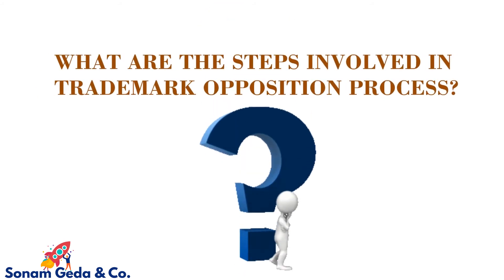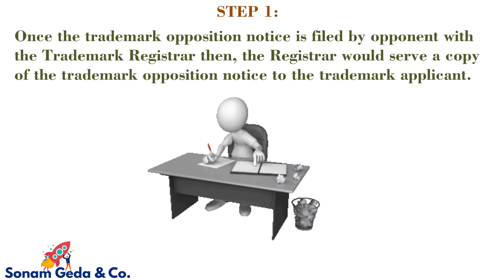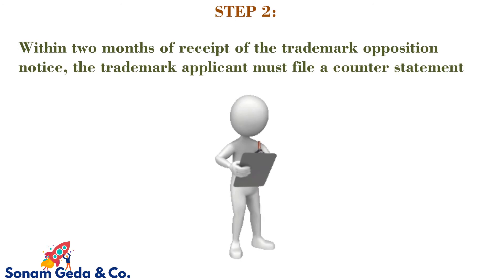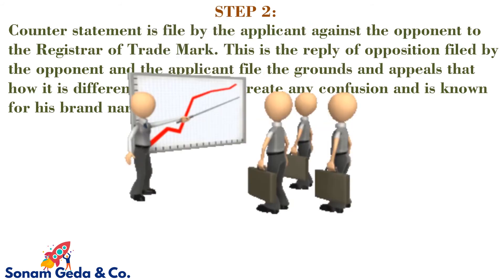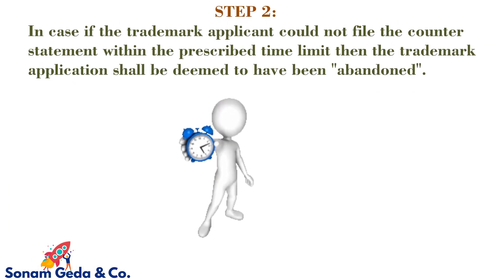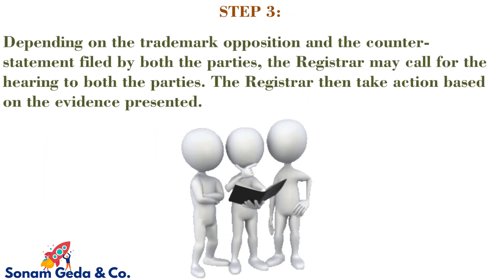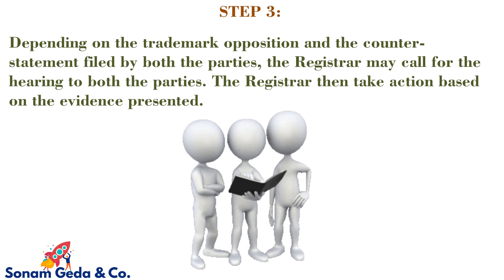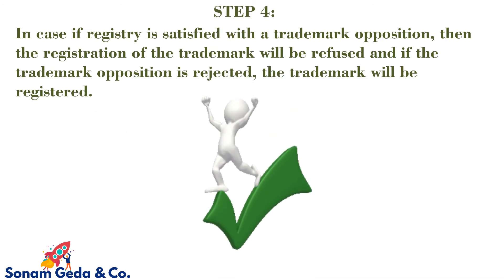How to file TRADEMARK OPPOSITION step by step Guidance?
Here, In this video we are discussing the trademark opposition process in India, the reason behind the Trademark opposition, and what are the documents required in trademark opposition. Mainly focused over filing trademark opposition step by step.

I hope you all like it. If you have any queries or suggestions.

Our team will also help you in:
• Company or LLP Registration
• GST
• Taxation Services
• Trademark & other IPR Services
• Auditing & Assurance
• Accountancy
• Corporate advisory service

__________________[Thank you]__________________________